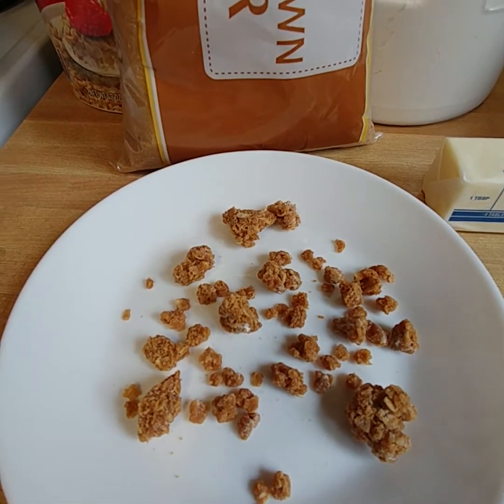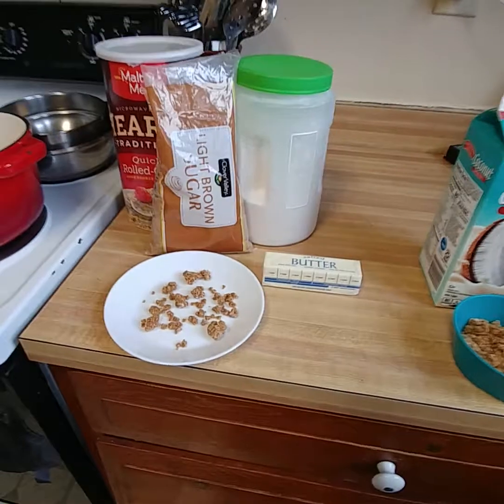February 11, 2020